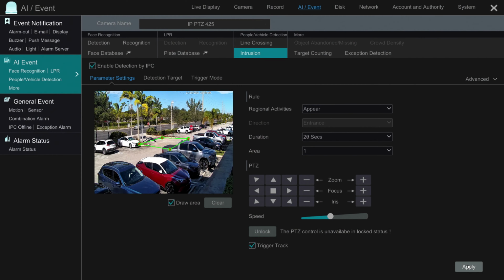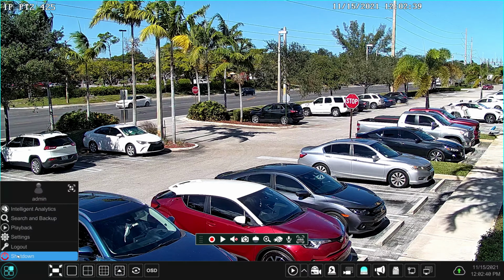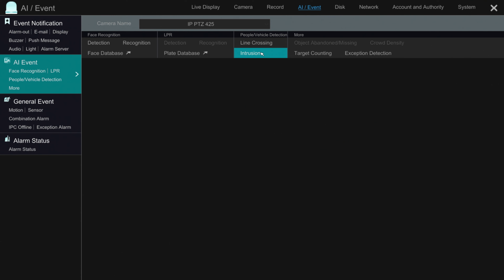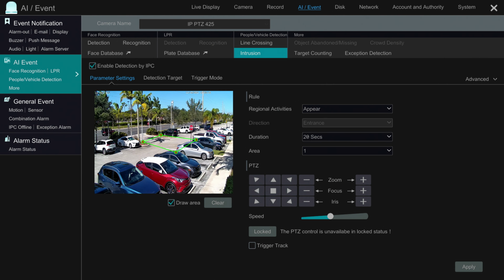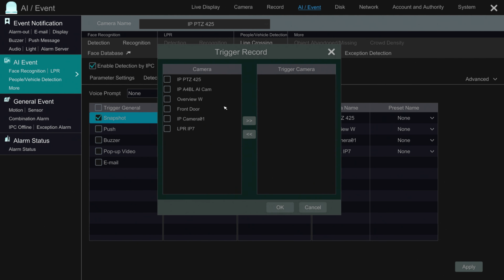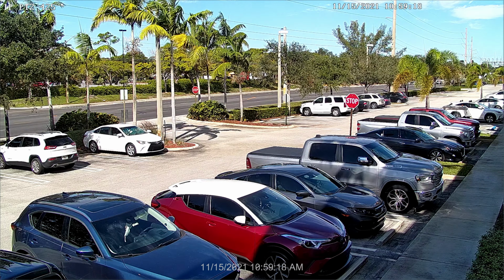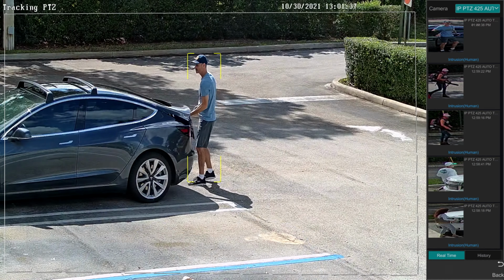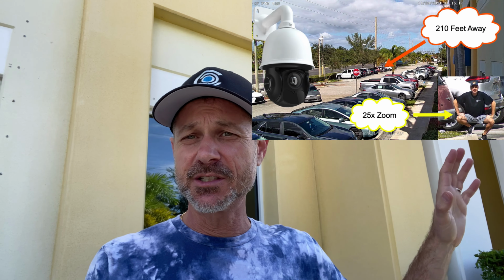Auto-Tracking PTZ Camera with Car Detection AI Software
- Watch this video surveillance demo of the Viewtron auto-tracking PTZ camera with AI software. The artificial intelligence software / object detection software that is built into this PTZ speed dome detects cars / vehicles and can track them automatically with its pan tilt zoom controls. This camera has a 25x zoom lens (motorized zoom).

The IP-PTZ-425 camera featured in this video is both an auto-tracking PTZ and an AI security camera.

To record the video surveillance footage, the camera was connected to a Viewtron IP camera NVR.

In the video, Mike demonstrates how to setup an intrusion zone on the NVR so that when an automobile enters the intrusion zone, the automatic PTZ tracking begins. Then, Mike drives his car through the detection zone to show the camera tracking his car to the furthest space in the parking like, 370 feet away.

In addition to the car / vehicle detection. The Viewtron IP-PTZ-425 can also detect human objects and faces. Here are some additional video demos using the IP-PTZ-425 security camera.

Here are the main specification features of this PTZ camera.
Video Output: Network IP / RJ-45 Network Connection
ONVIF Compliant: Yes ONVIF Protocol Compliant
Video Format: H.264, H.265, MJPEG
Supported Resolutions: 4mp / 2560 x 1440, 2048 x 1536, 1920 x 1080 / 2mp / 1080p, 1280 x 720 / 1mp / 720p
Video Frame Rate: 30 FPS at 4mp Resolution
Image Sensor: 1/2.5″ Progressive Scan CMOS
Infrared: Yes. Built-in IR Night Vision. Up to 100 Meter / 300 Feet
Weatherproof: Yes. IP66 Weatherproof Housing. Outdoor Installation
Lens: 4.8-120mm Zoom Lens, 25x Motorized Zoom Lens (25x Optical Zoom)
Audio: 1ch audio input, 1ch Audio Output
Alarm: Yes. 1 Alarm Input / 1 Alarm Output
Style: White PTZ 360 Dome, Metal
SD Card Slot: Yes. Built-in micro SD card slot supports up to 256GB micro SD card
Remote Viewing: Yes. iPhone App, Android App, Mac Software, Windows Software Included
Power: DC24V, AC24V or PoE+ 802.3at, class 3 (Power over Ethernet)
Image Control: Digital Wide Dynamic Range Function, 3D DNR (Digital Noise Reduction)
Analytics: Yes. Auto-Tracking PTZ, Facial Recognition / Face Match Database, People Detection, Vehicle Detection, Face Detection, Perimeter Protection, Target Counting, Intrusion Zone Detection, Exception Detection.

Video Timestamps
0:00 Auto-Tracking PTZ Camera Intro
1:07 Intrusion Zone AI Software & Auto-Tracking Setup
3:18 Auto-Tracking Demo
4:59 IP PTZ Camera Additional Info

About Viewtron Security Camera Systems
Viewtron manufactures network IP cameras, BNC security cameras, hybrid DVRs (HD-TVI, AHD, HD-CVI, analog CCTV / CVBS), and IP camera NVRs. Viewtron security camera systems include mobile apps for iPhone and Android. They also include desktop video surveillance software for Mac and Windows. User can monitor their security cameras from these mobile apps and desktop software applications.

CCTV Camera Pros is a US Veteran Owned small business located in South Florida. We design and supply security camera systems for home, business, and government customers. We ship all of our products worldwide. CCTV Camera Pros is the exclusive provider of Viewtron security camera systems.